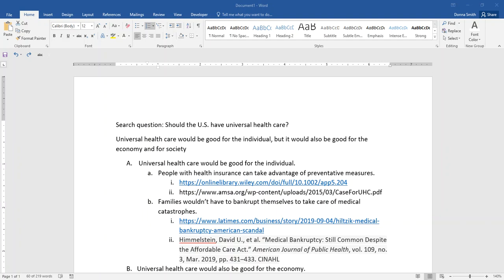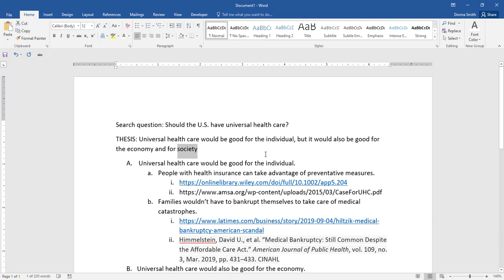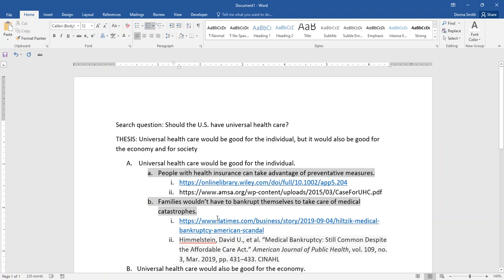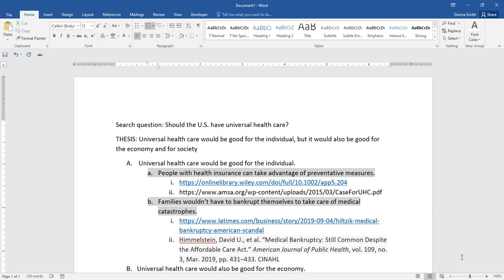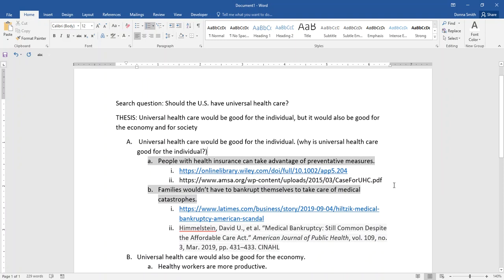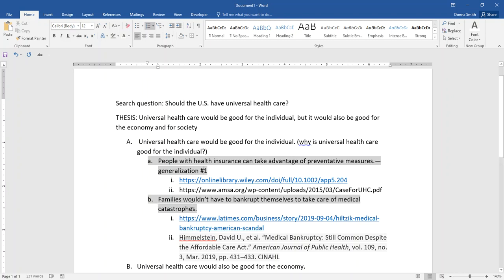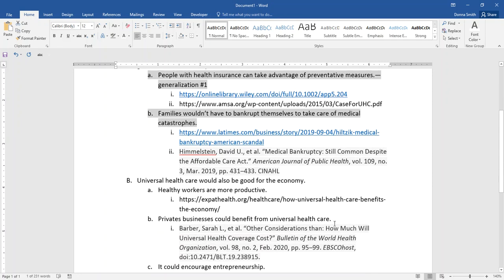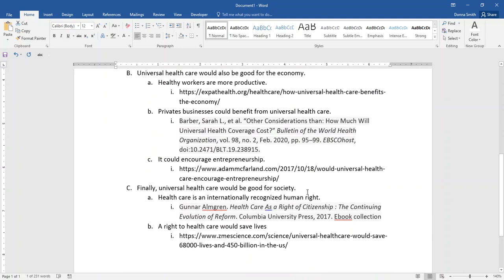1302 research paper outline